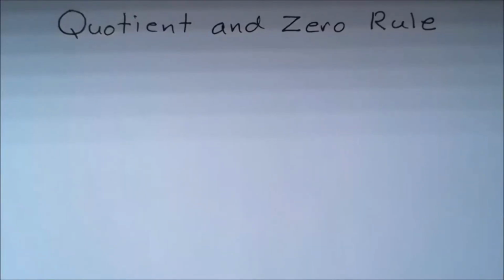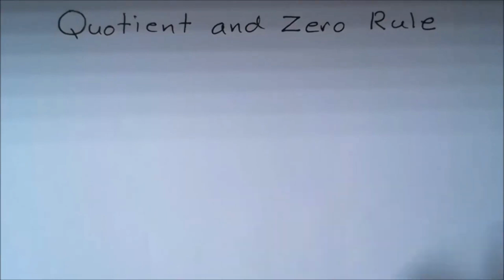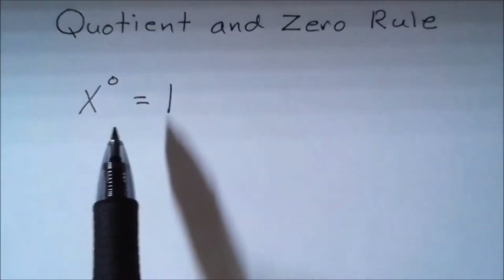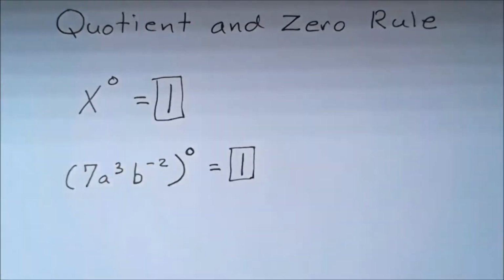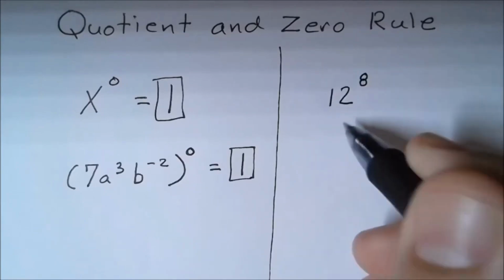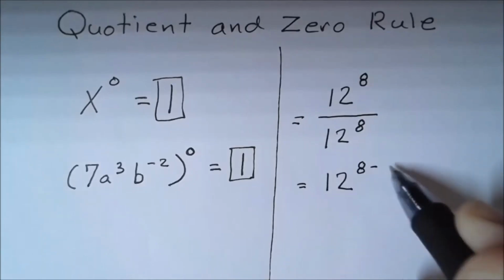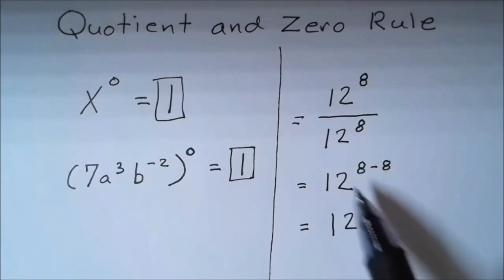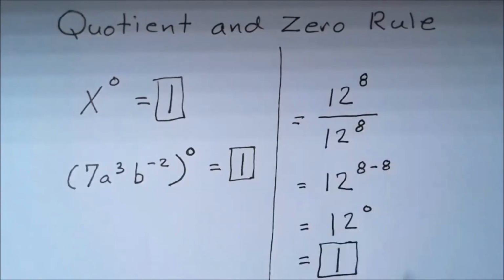Exponent Quotient and Zero Rule Example